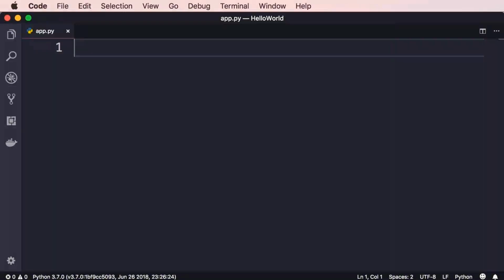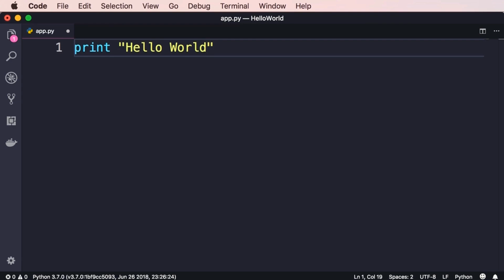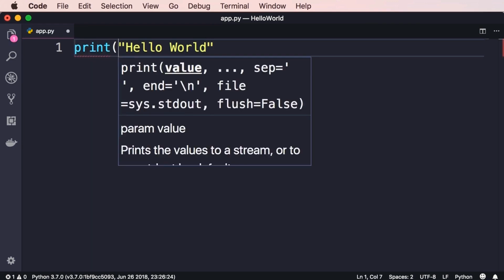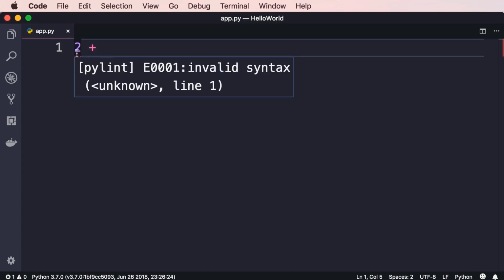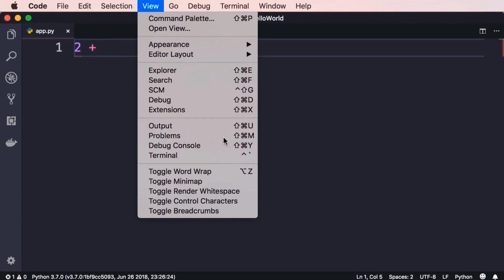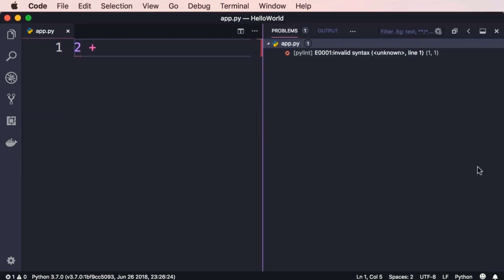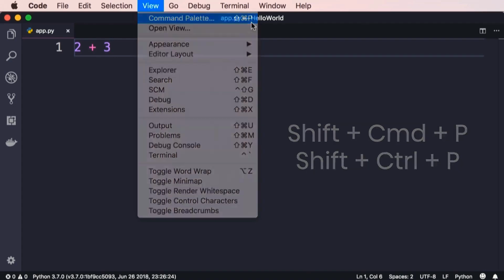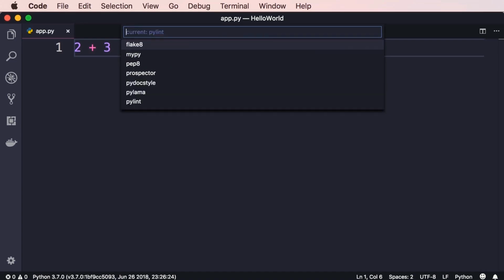Linting Python Code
lern coding woth us